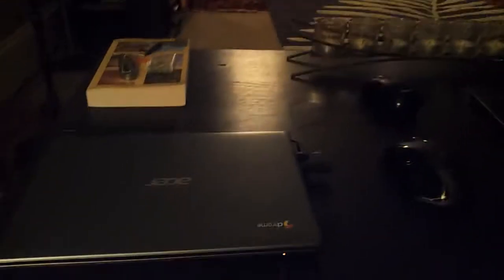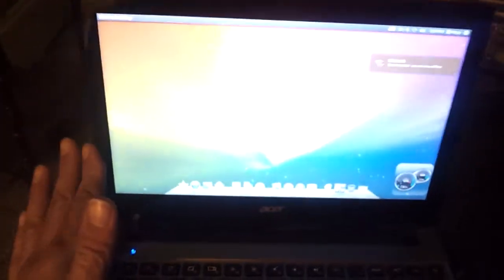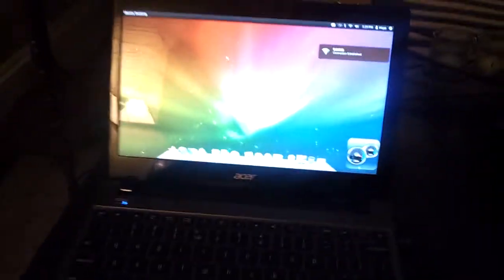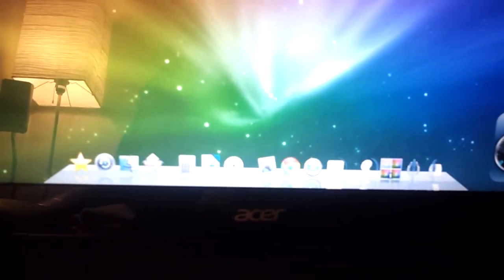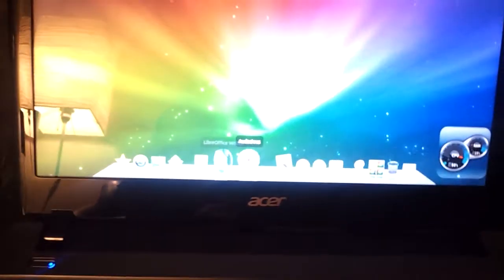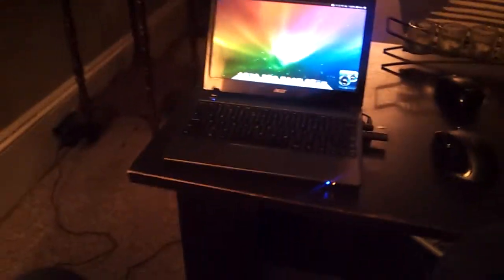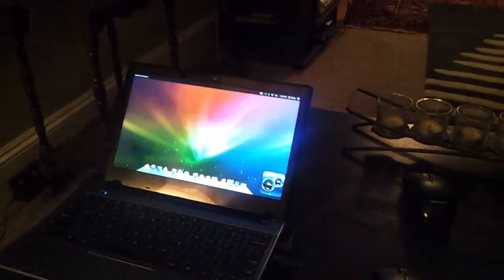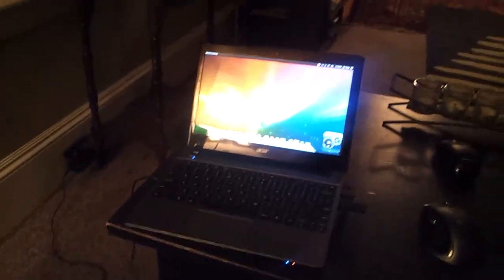Ubuntu on a chromebook!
Acer C7 running Ubuntu